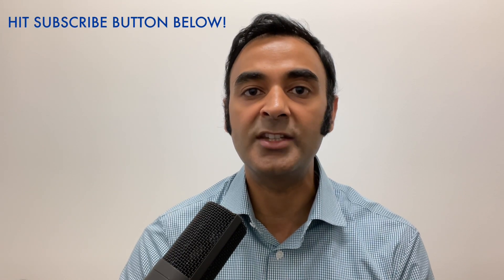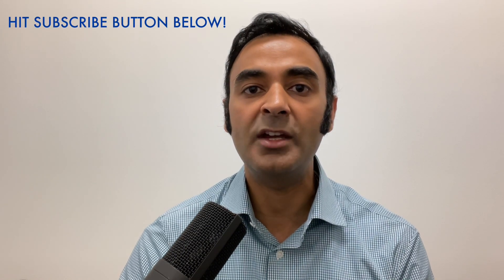3 warning SKIN SIGNS of INSULIN RESISTANCE (precursor to DIABETES)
Here are 3 red flag skin signs that you may be insulin resistant. The good news is that this is very reversible…